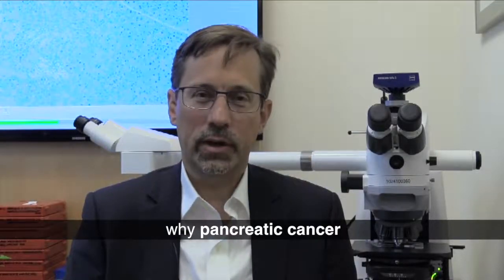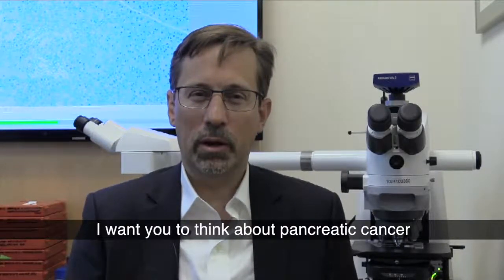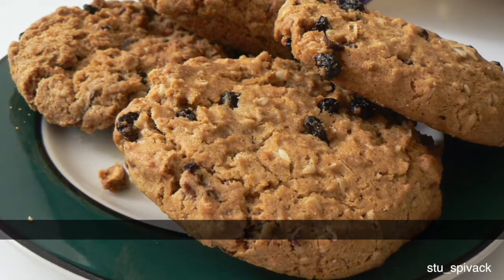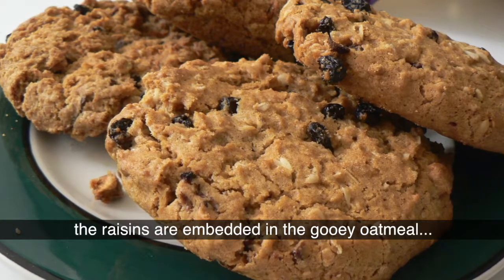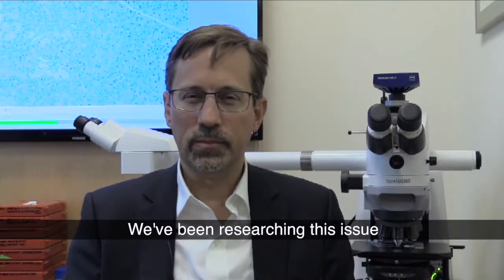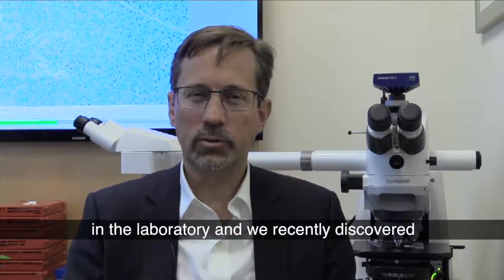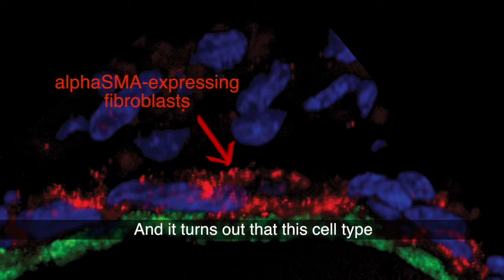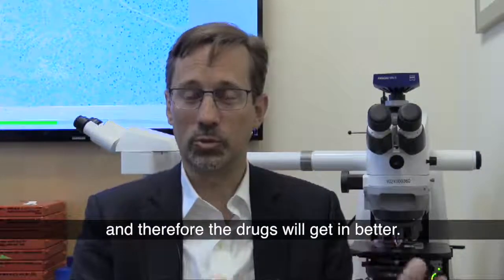Faces of Let's Win: Dr. David Tuveson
David Tuveson, M.D., Ph.D., chief scientist for the Lustgarten Foundation, explains why pancreatic cancer is so difficult to treat. Dr. Tuveson serves as pancreatic cancer is so difficult to treat.

Dr. Tuveson serves as Director of the Lustgarten Foundation Pancreatic Research Laboratory at Cold Spring Harbor Laboratory.